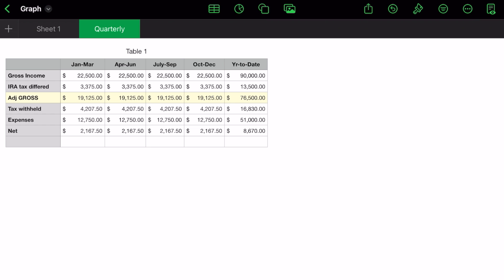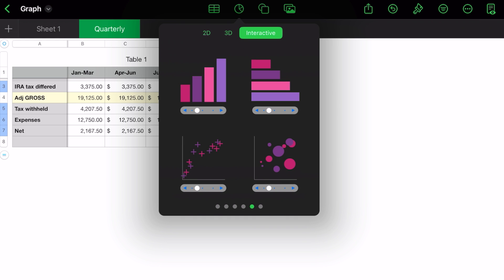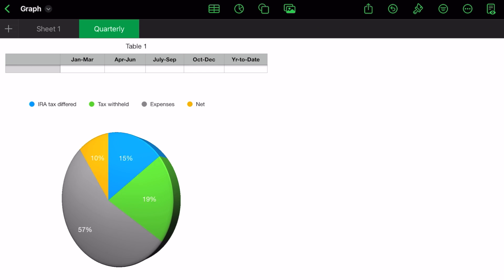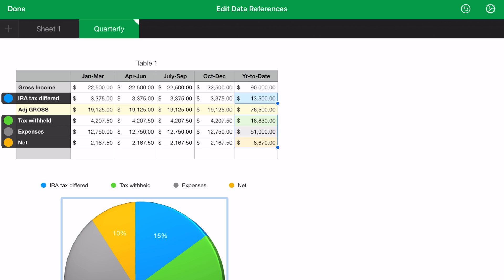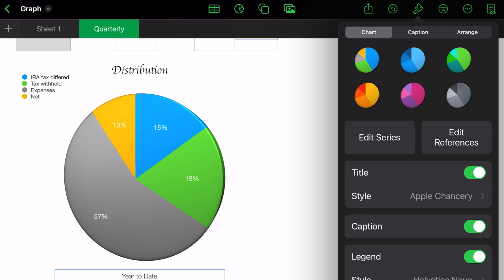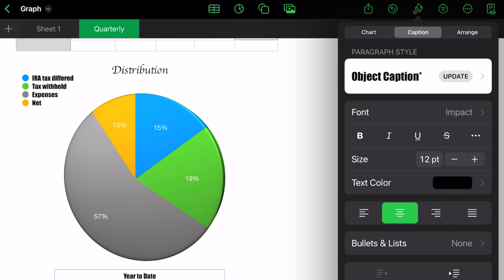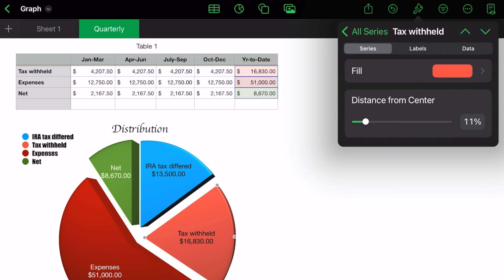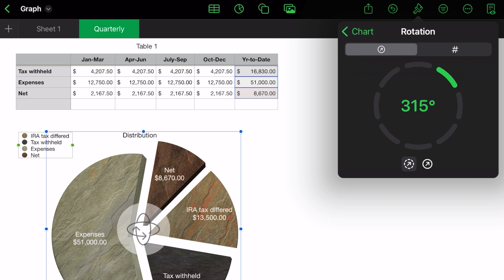Numbers on iPad: Creating Pie Charts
We go over how to create and edit a pie chart in Apple Numbers on the iPad